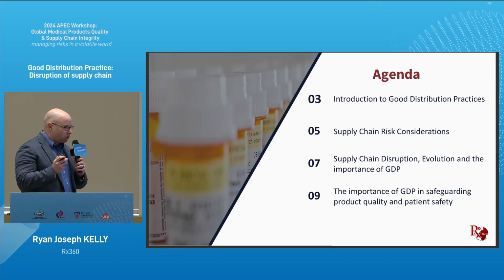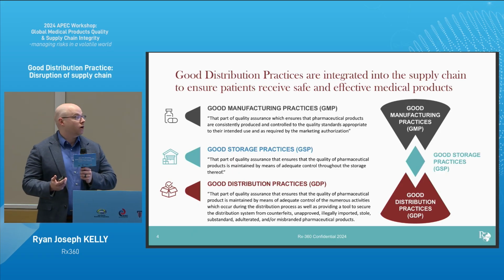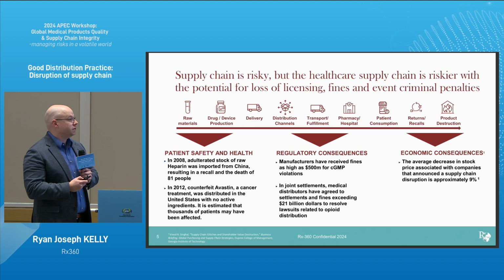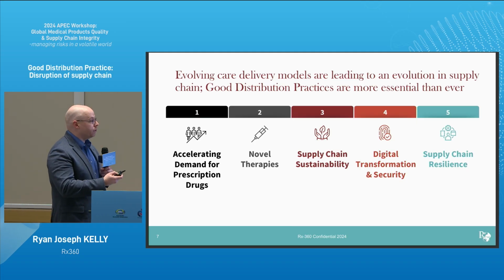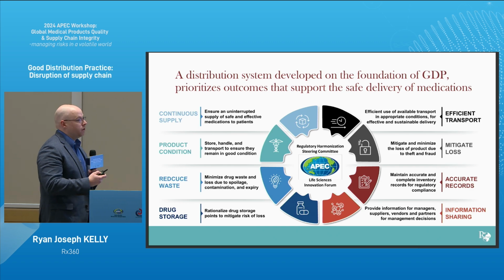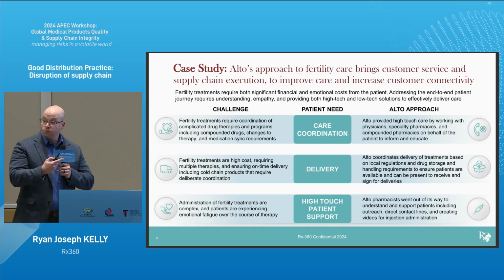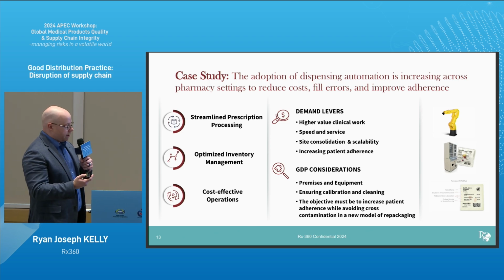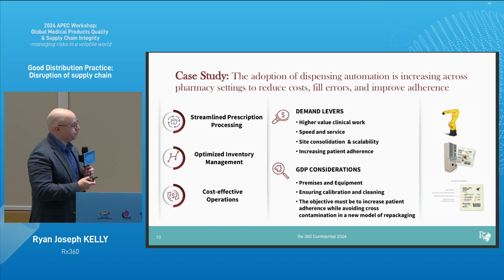2024 AHC Workshop Supply Chain Integrity Day 1 # 3 Ryan Joseph Kelly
2024 AHC Workshop  Supply Chain Integrity
October 28-29, 2024 | L Tower, Seoul, Korea